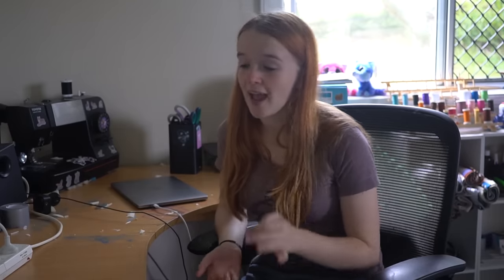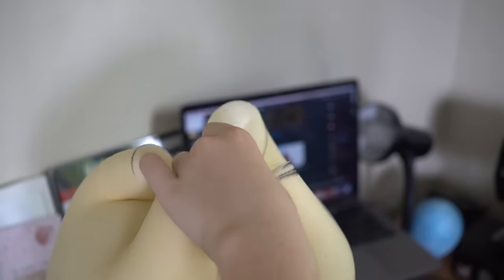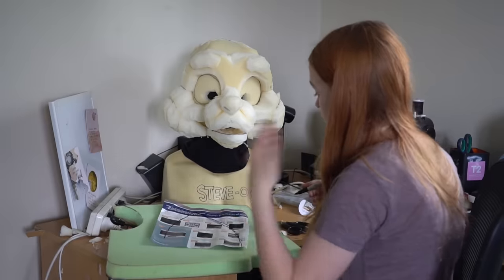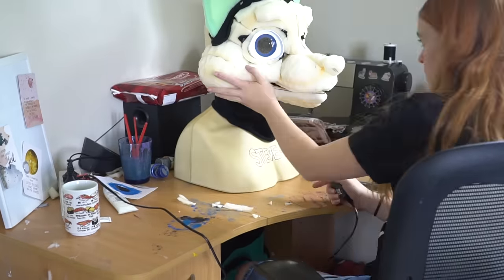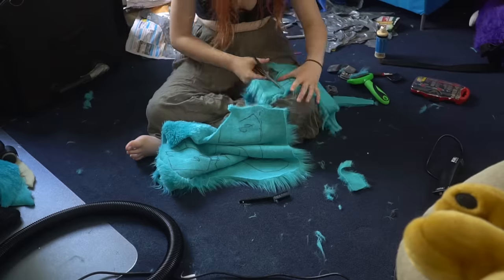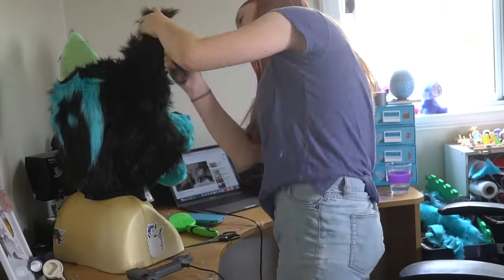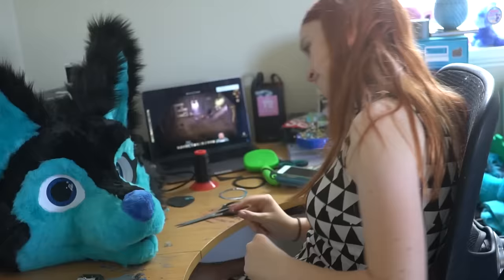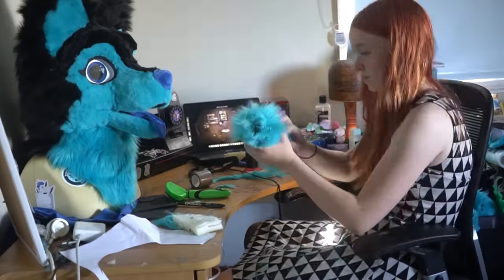Fursuit head tutorial! (OUTDATED SEE DESCRIPTION)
Woohoo~ My most popular video new and improved!

FAQ
1. Where do/did you buy foam from?
I buy my foam from a local foam supplier called Clarke rubber, but you can order it online, and I think Walmart carries it, but I'm an Australian so I don't know for sure.

2. What fur/foam did you use?
I use Luxuryshag fur and upholstery foam

3. Where can I buy fur?
I get mine from Fabric.com but you can get yours from Mendels, or distinctive fabrics, fursuitsupplies etc etc, you'll be fine as long as its luxuryshag, fox, or seal.

4. How do you see?
You see through the buckram fabric in the eyes.

5. How long did this take?
It took me approximatley 5 days of working 9-5. (Of course taking into account eating etc.)

6. Do you do commissions?
Yes, please go to my website for details (down below)

7. I wish I could make this... :c
Thats why I made this tutorial, so you can make this. its not as hard as you think it is.

8. Can you make __ species?
Yes. Thats kind of my job as a maker yo.

9. Can you help me make a suit?
Yes! I'm always happy to help out my fellow furs!

10. How much did materials cost?
Materials for a head/partial usually cost me around 200 USD give or take

11. How long have you been making?
4 years!

12. What materials did you use for the eyes?
Buckram

13. Whats a list of materials?
Kinda a lazy question in my opinion, as I'm fairly sure they're all mentioned in the video but here ya go:
- 1 inch foam (a square meter or two)
- Luxury shagfur (as much as required
- Hot glue (50 sticks for a head)
- Hot gluegun
- Thread
- Hansewing needles
- Lycra fabric/balaclava
- Fun foam
- Acrylic paint
- Paint brush
- scissors
- pens
-etc

14. Make me soot 4 free?
No.

15. How thick is the foam?
I use 1-2 inch thickness, you can always thin it down so as long as its not 3-5 inches or something rediculous, you'll be fine.

16. How do you find specific fur colours?
I find crying works, sometimes a deal with the devil. Or just several hours of googling.

Thanks! Please avoid asking these questions in the comments

Greenslopes QLD
4120 AUS